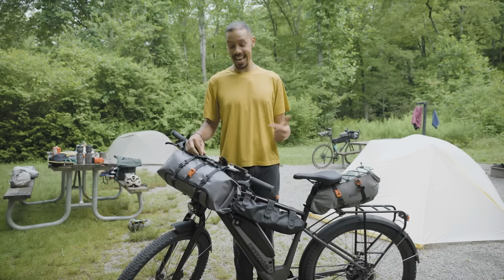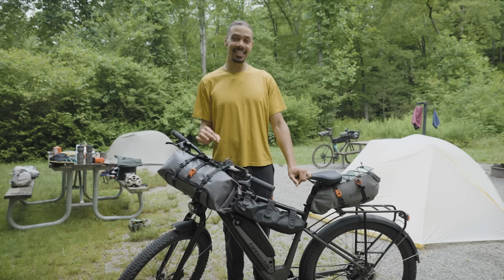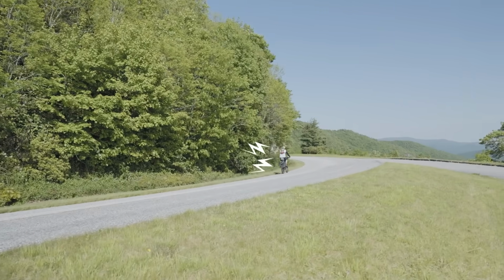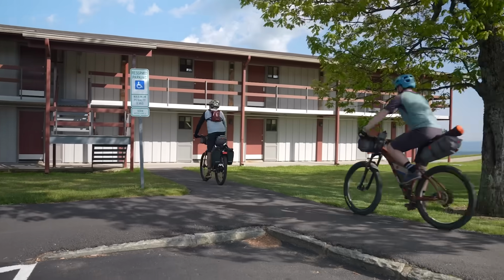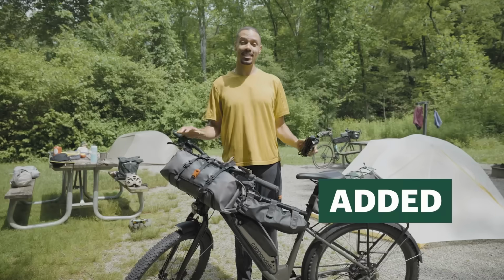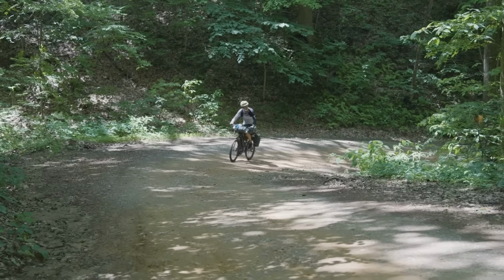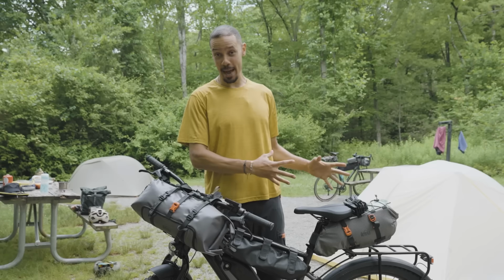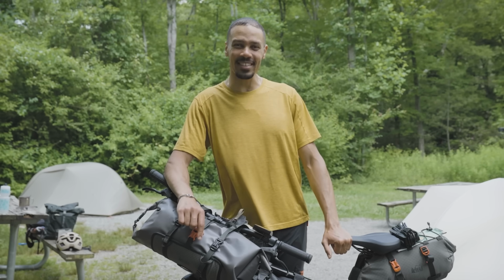Bikepacking on an Electric Bike! Everything you need to get started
Electric Bikes can take you to further places, faster and with less effort than a regular bike. Bikepacking is a fantastic way to get outside and have an adventure. We love combining the two and break it down, for you to understand everything you need on your first electric bike packing adventure. Watch this video to learn how to bikepack on an electric bike.

Kevin Frias is an avid cyclist, bikepacker and content creator who lives in Minneapolis, MInnesota.  Kevin spends a great deal of his time getting out on two wheels, exploring, pushing his own limits, and making it easier for others to do the same.

In his words, "My name is Kevin and I am passionate about sharing the outdoors with others! Currently, I execute that by going on adventures and sharing it on Instagram (@kevdoesinsta) and Youtube (KevDoes). I want to energize people, especially people of color, to get outside and live their best life. I was born in the Bronx, NY and never knew about the life-changing force that you get from being outside so now I want to share that with everyone, and make the face of the outdoors a few shades darker."

Intro: 00:00
Things that are the SAME: 00:17
Things that are different: 00:47
Additional needs: 02:02

An REI Co-op Studios production!-
Executive Producers: Joe Crosby
Writer and Creative Producer: Jason Lohr-Johnson
Writer and Talent: Kevin Frias
Extra Talent: Graham Averill
Editor: Prakshi Malik
Post Production coordination: Katie Van Fleet